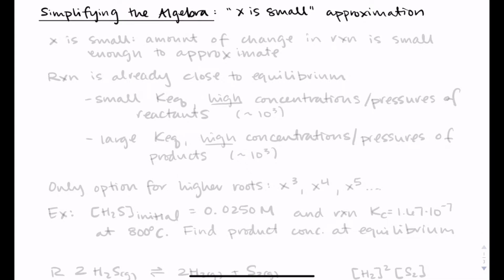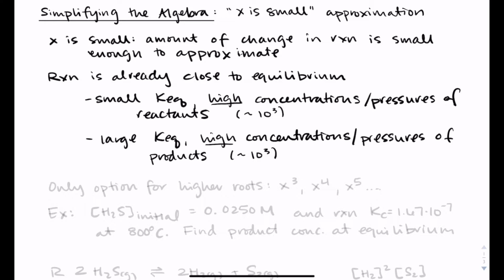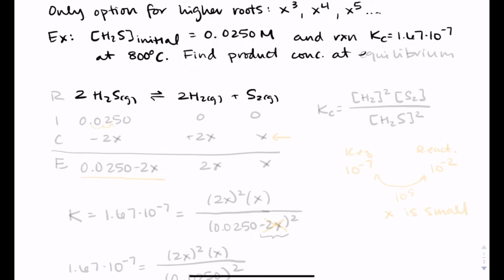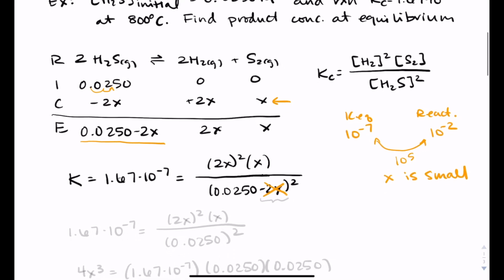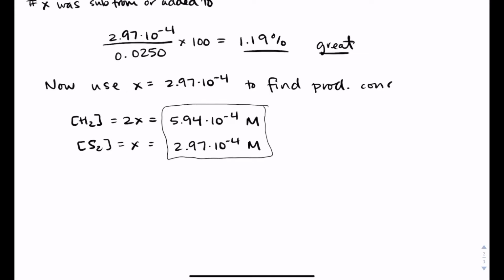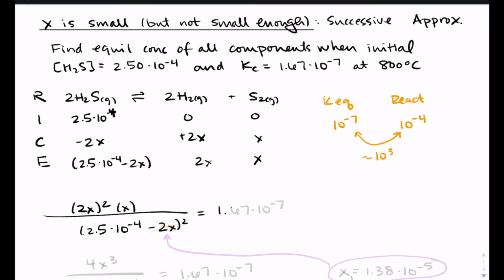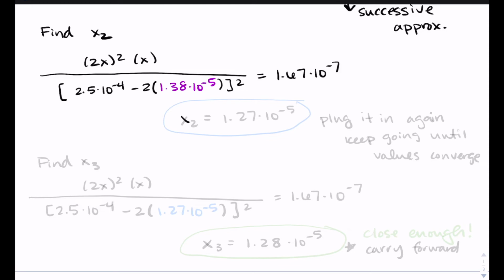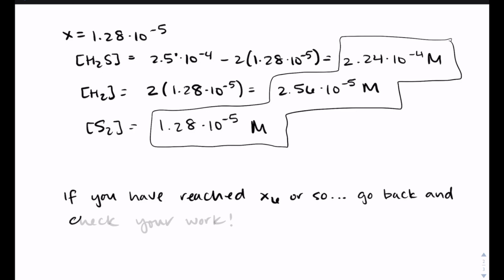Chem 2 Module 1 Parts 8 and 9 x is small and successive approximations